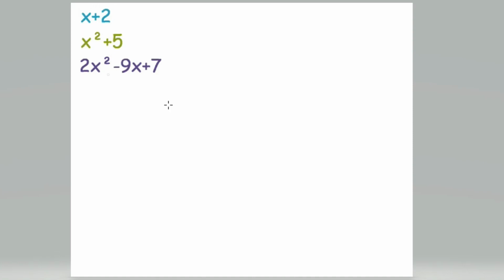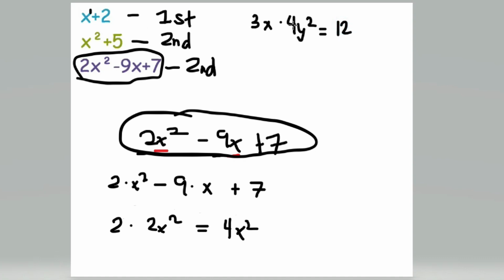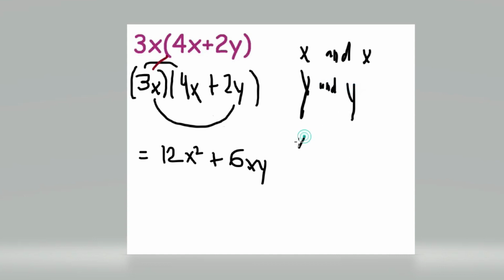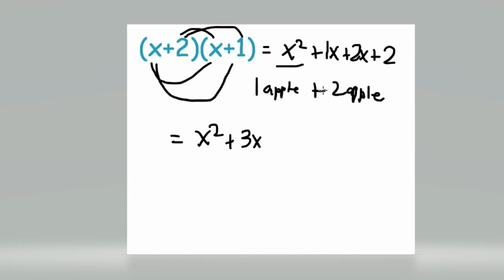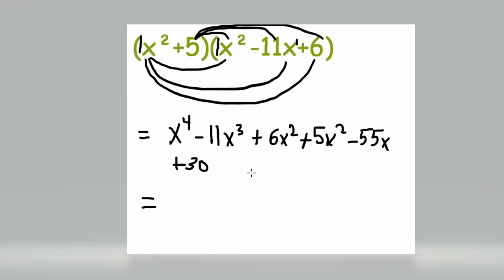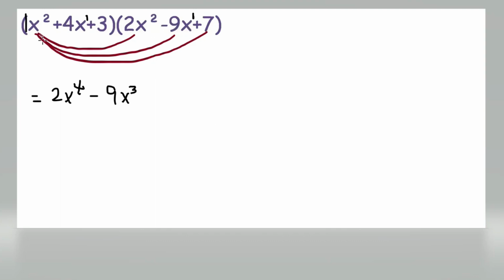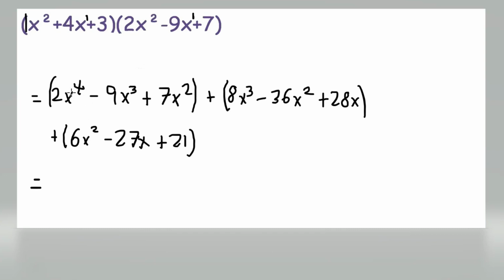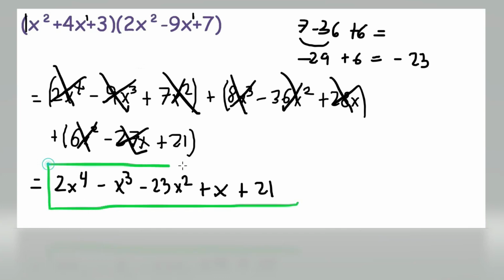Polynomials Simplification and Expansion